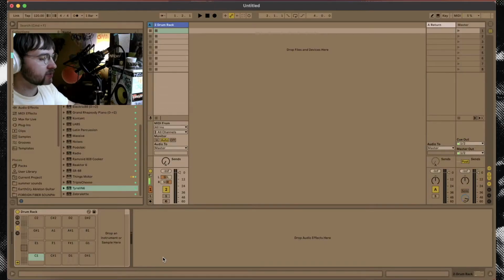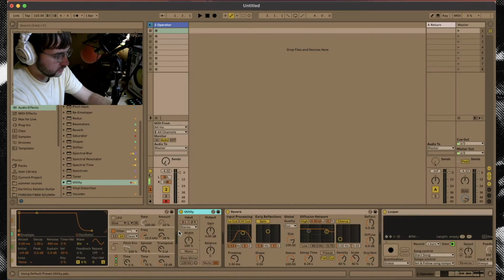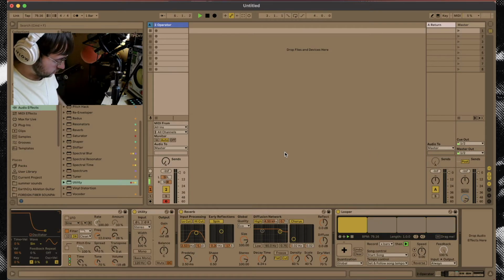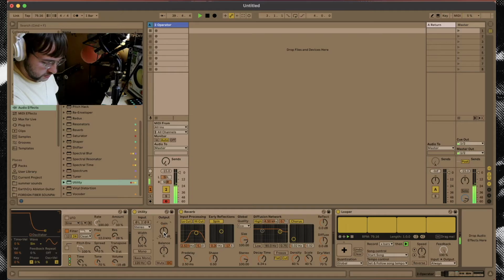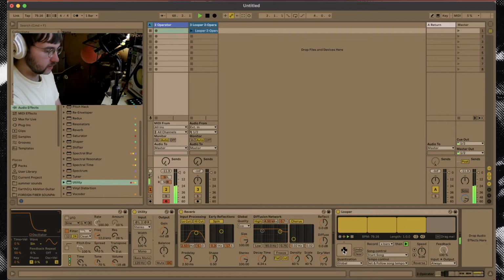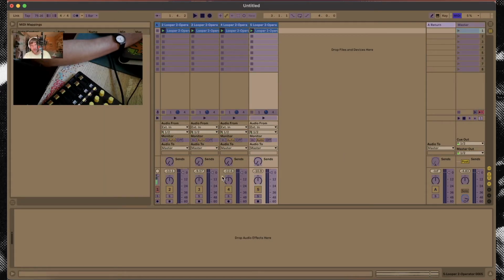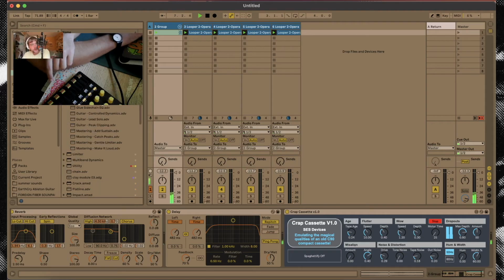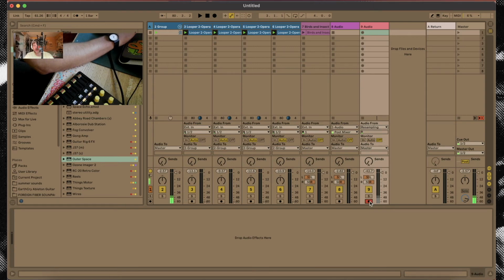How to Make Lazy Ambient Music in Session View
the mentioned EP is called 'tranquility base' and is available wherever you stream your stuff - if you enjoy the vibes in this video you will also enjoy the vibes on that EP

as a bonus you can be sick as hell when you do this. it won't effect the tranquil nature of the process !!! yay